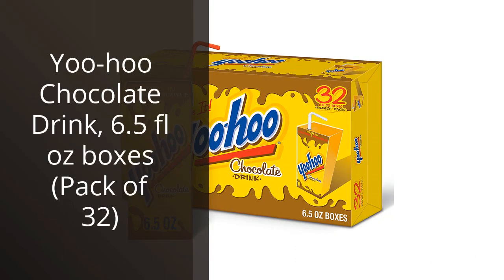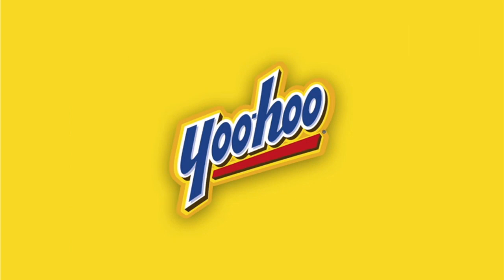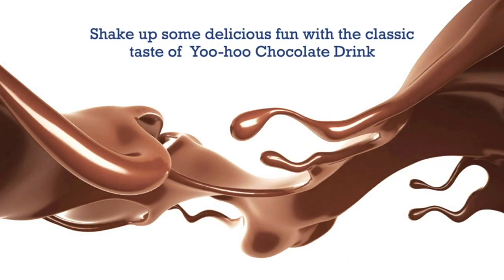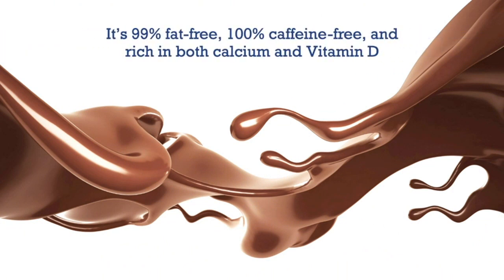Yoo-hoo Chocolate Drink: A Delicious and Convenient Beverage - Our Review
Yoo-hoo Chocolate Drink, 6.5 fl oz boxes (Pack of 32)

00:00 - Intro
00:10 - 1) Yoo-hoo Chocolate Drink, 6.5 fl oz boxes (Pack...
01:08 - Outro